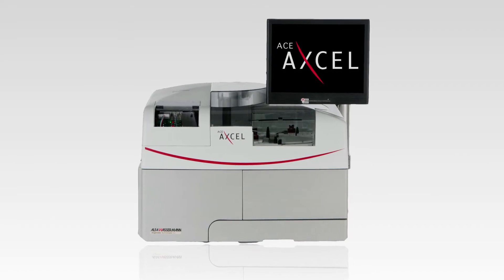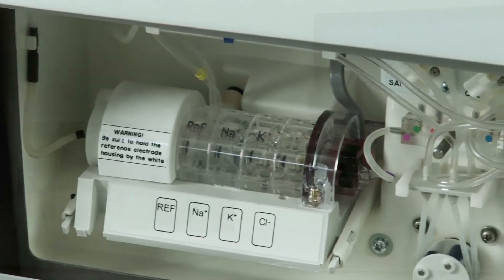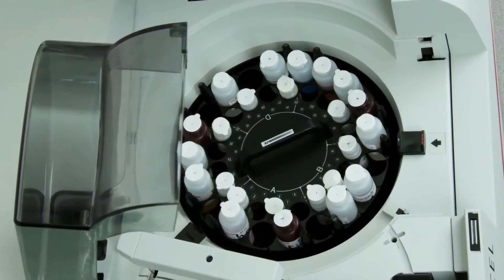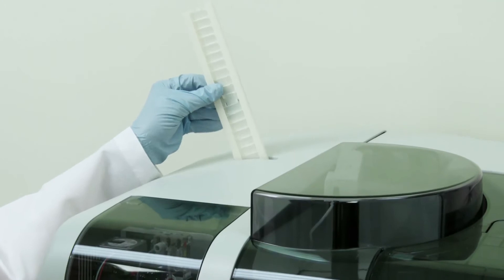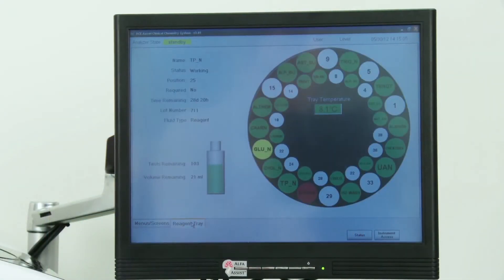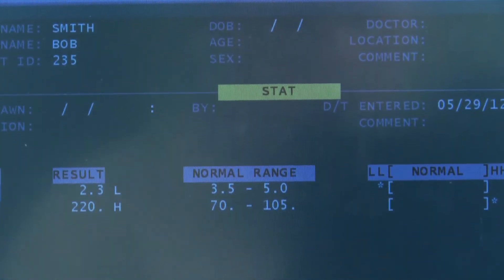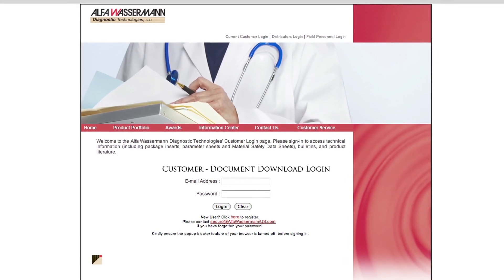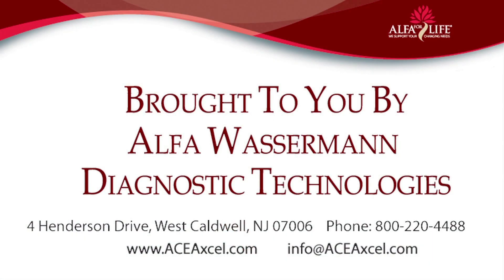ACE Axcel Clinical Chemistry System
ACE Axcel from Alfa Wassermann is a next-generation clinical chemistry system that sets the standard for excellence in today's Physician Office Laboratory (POL).  With touch screen functionality, an intuitive user interface, and Internet connectivity, the ACE Axcel offers the latest advances to make in-office laboratory testing fast, convenient, and cost-effective.